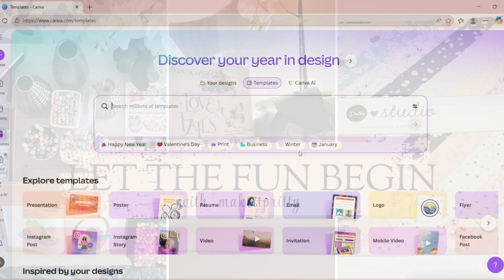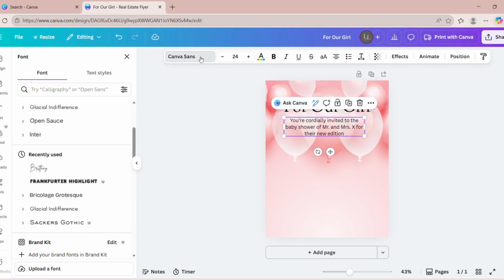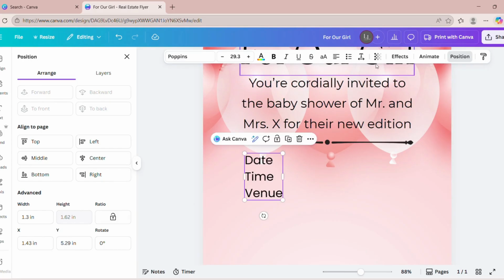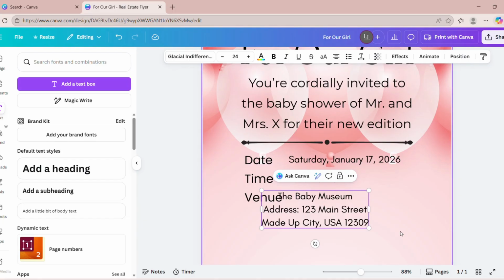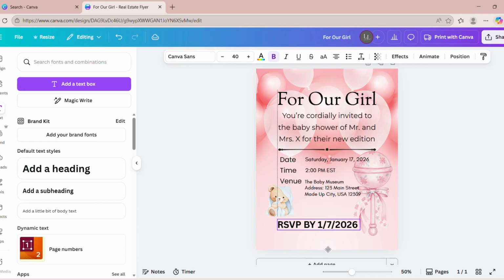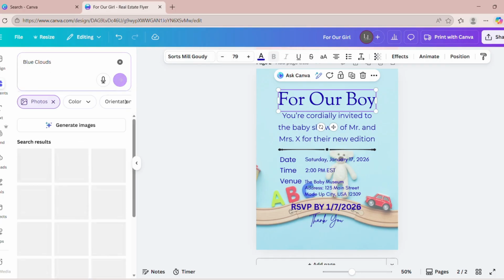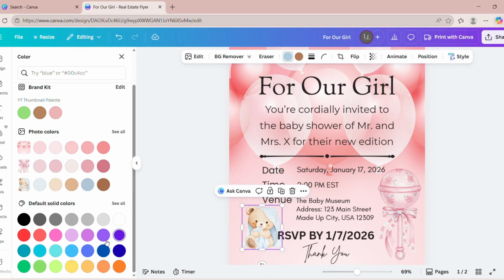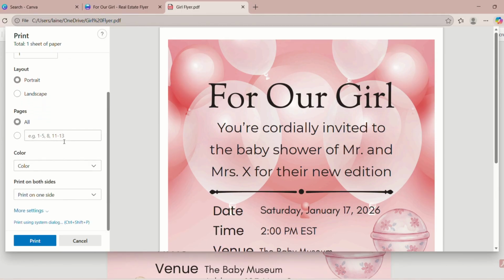Canva Invitations | Quick and Easy | (pink and blue demo)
In today's video I show you how to create a custom invite in Canva starting with a blank template.
Lots of people create these documents as templates then sell them on Etsy.
In this video I show you how to create the item, not sell it.

The example I'm demonstrating today is for a baby shower announcement. I create a pink one and a blue one. Feel free to copy the example or pause the video and choose your own design elements as you follow along.

The skills shown in today's video can be adapted to any  flyer/ announcement/document.

This video is fully narrated. There is no background music.

Happy Creating!